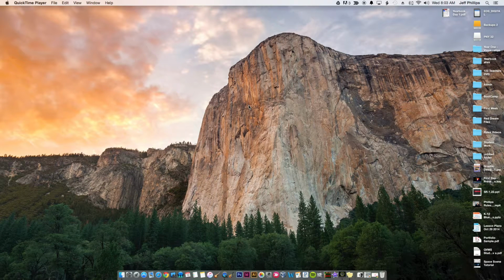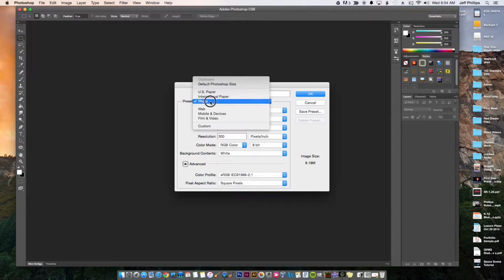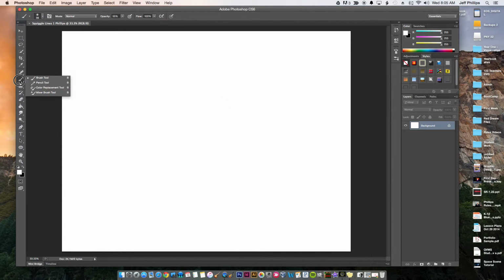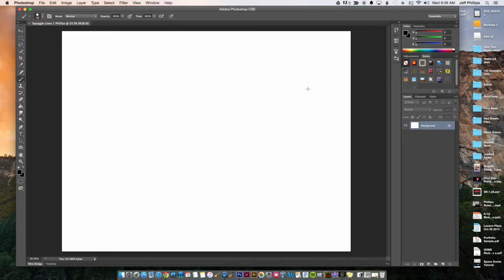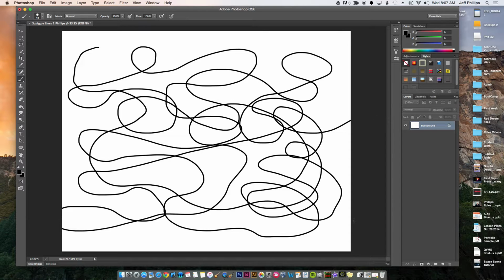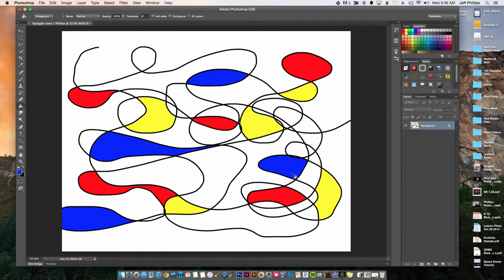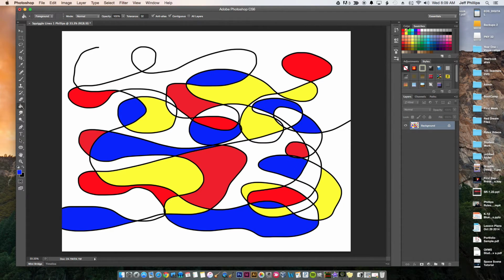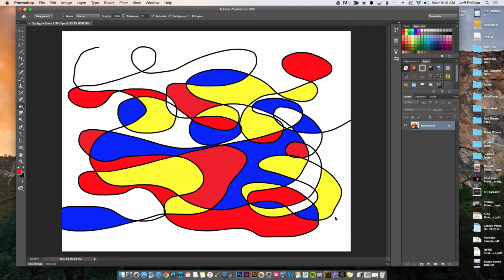Squiggle Lines NEW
Making a fun, abstract art piece using lines and color in Photoshop